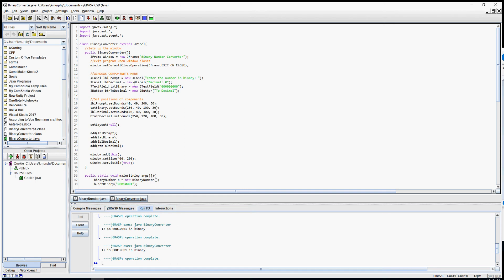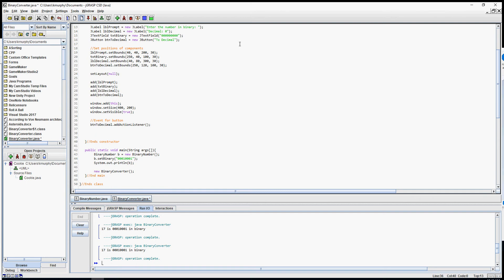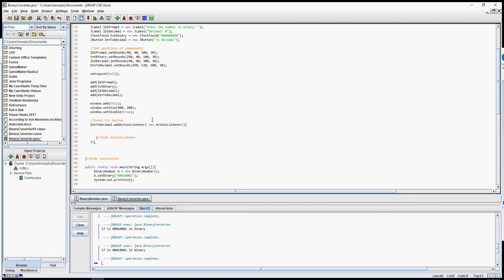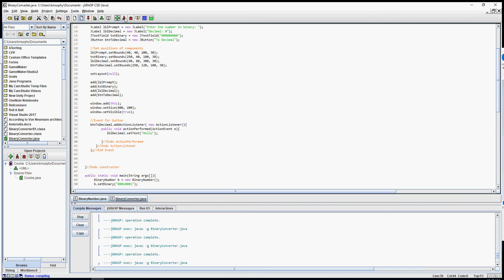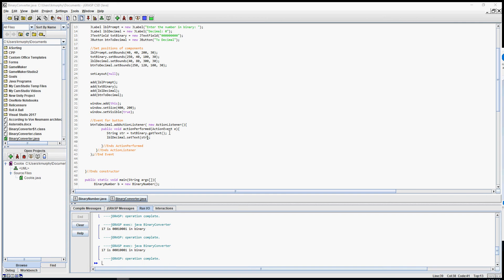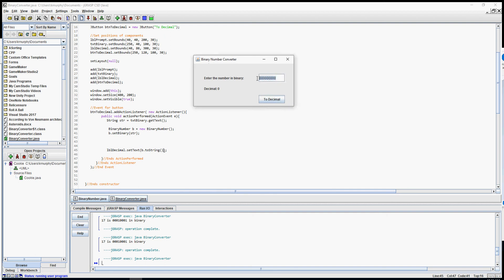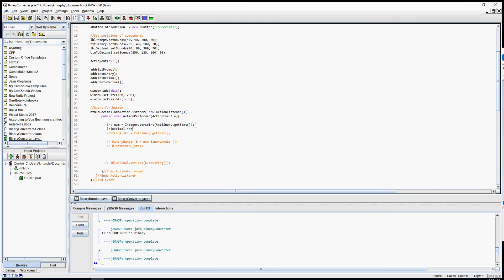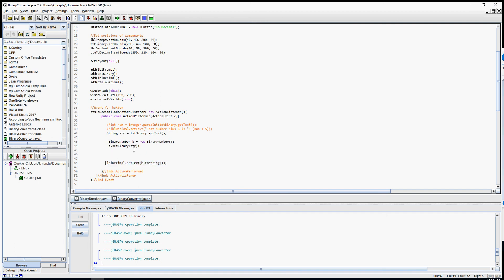CS 1400: Binary Number Converter Part 3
Use Java Swing to create a windows program